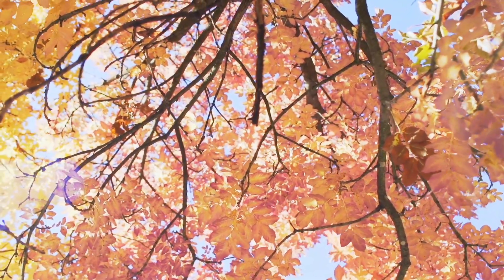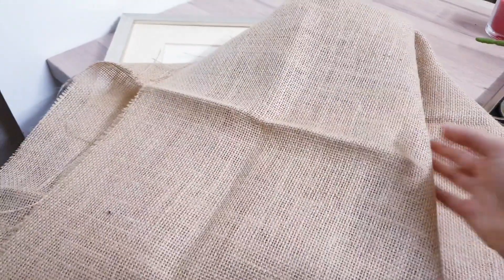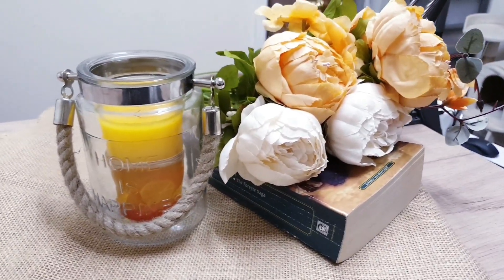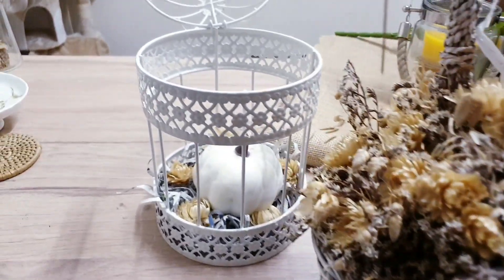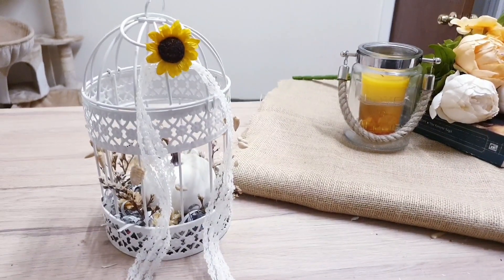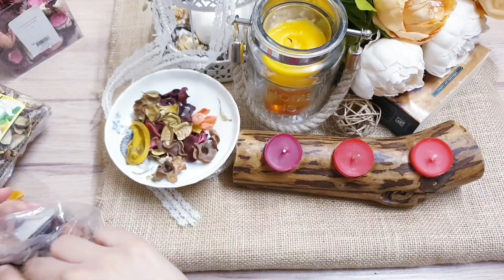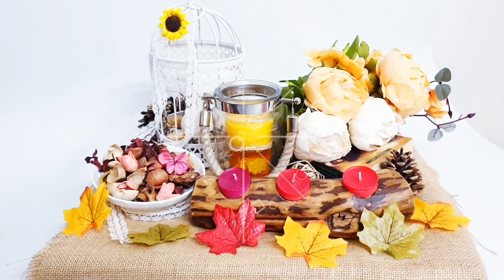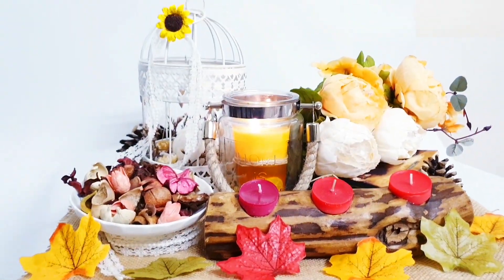DIY FALL Vignette. Decorate with me for Autumn! Rustic Craft Decor Ideas.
Let's get decorating for autumn / fall ! Today I will put together a beautiful rustic vignette. These are great as centerpieces because they draw in a lot attention and focus.